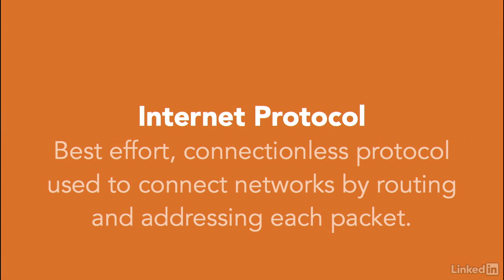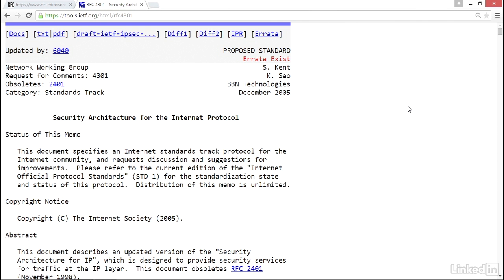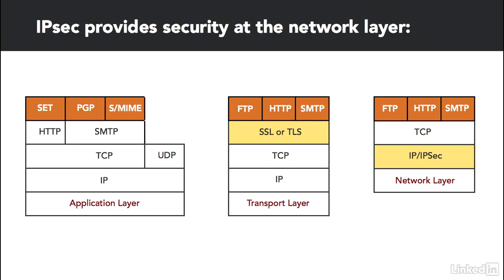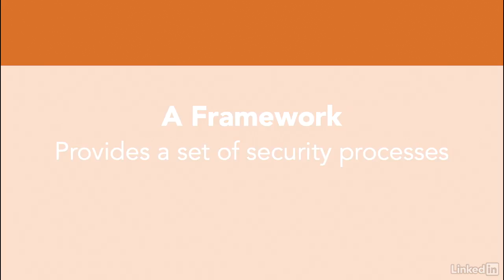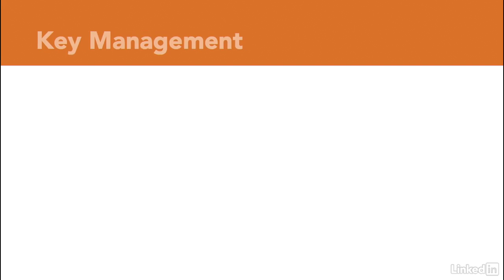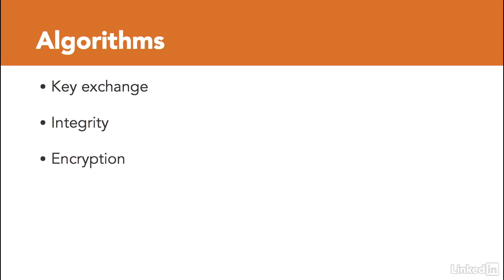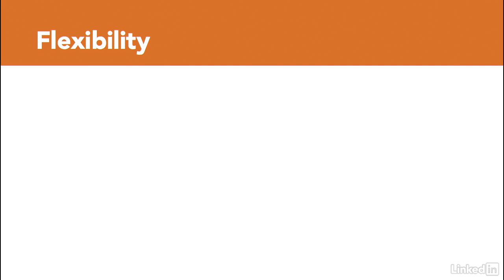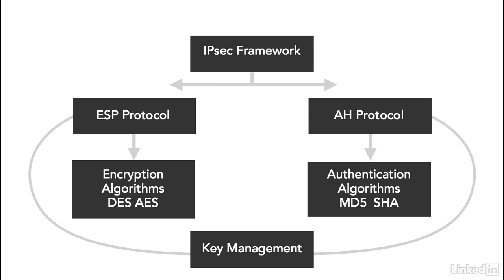07 01 Exploring Internet Protocol Security IPsec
About: (Network Security and Cryptography)

Cryptography is the study and practice of techniques for secure communication in the presence of third parties called adversaries. It deals with developing and analyzing protocols which prevents malicious third parties from retrieving information being shared between two entities thereby following the various aspects of information security.

In this Course You Will learn Network Security And Cryptography...